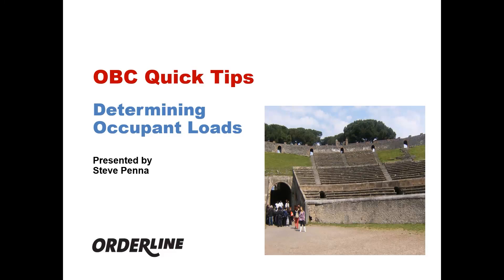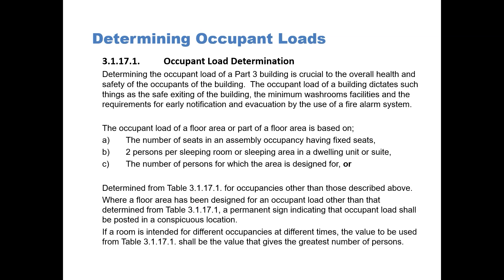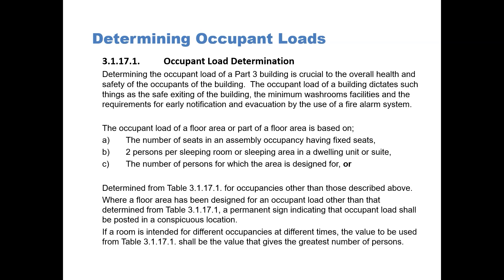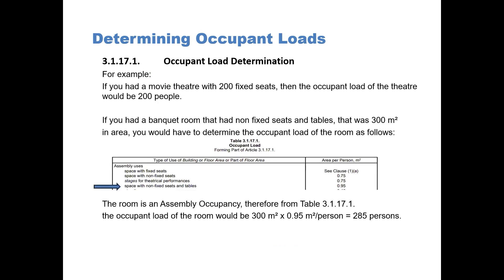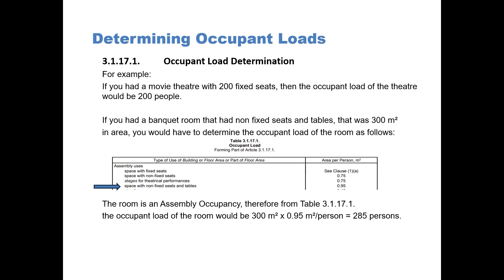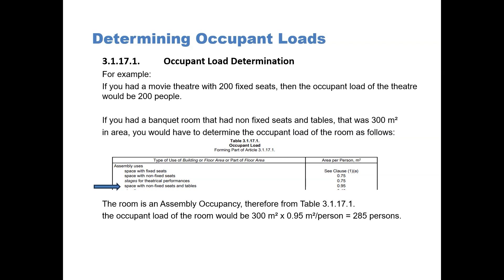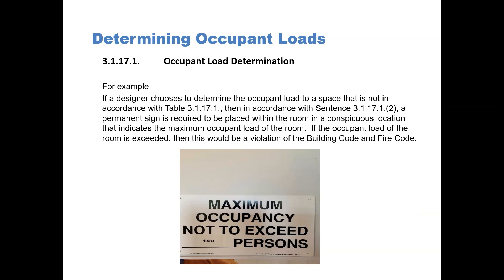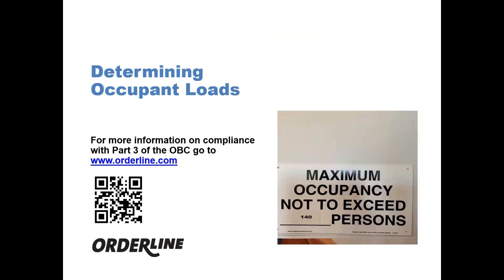OBC Quick Tips: Determining Occupant Loads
Ontario Building Code Quick Tips: Determining Occupant Loads

This video will explain how to calculate the occupant load for a Part 3 building.

For our full list of training, codes, guides and standards